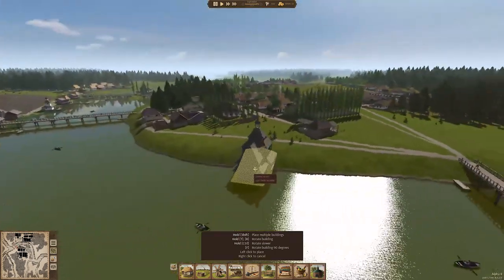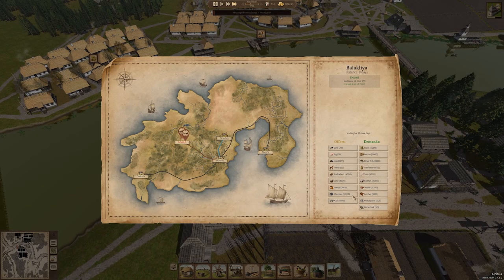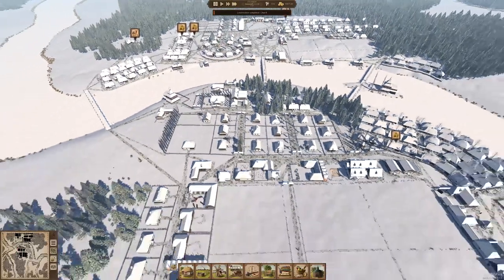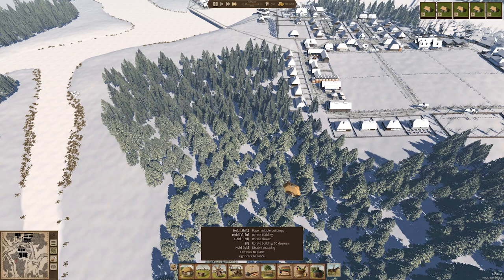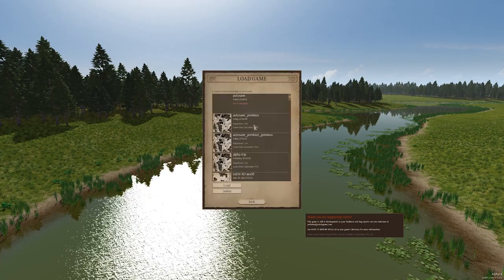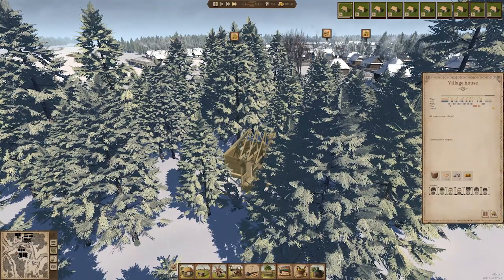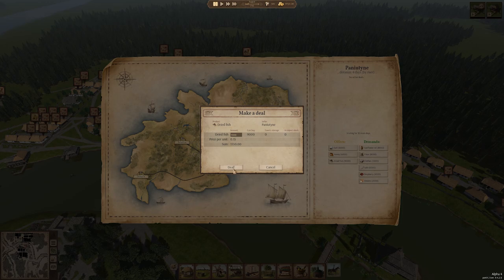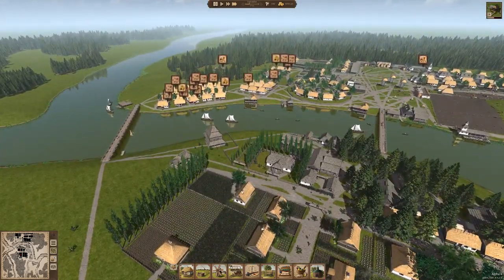Houses In The Woods! Ostriv Alpha 4 Gameplay Season 1 Episode 27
In this episode, we continue building out our town amidst crashes and economic strife alike, and plunk down some perfectly good houses in the middle of the woods for no discernable reason.